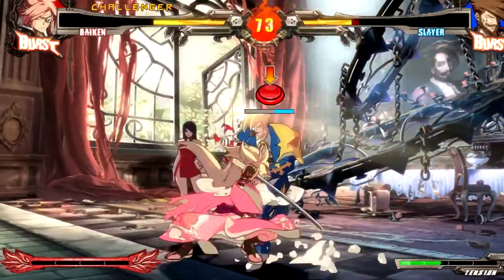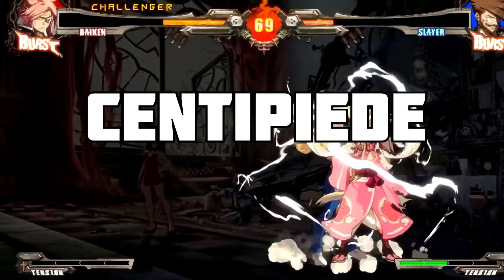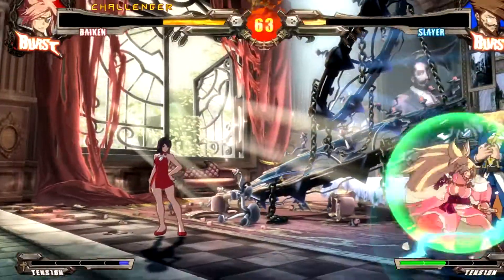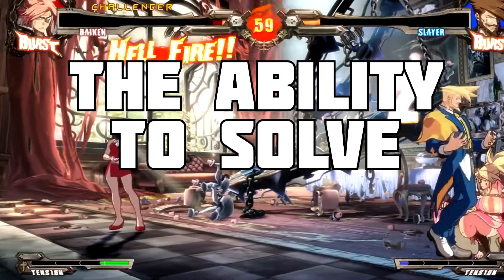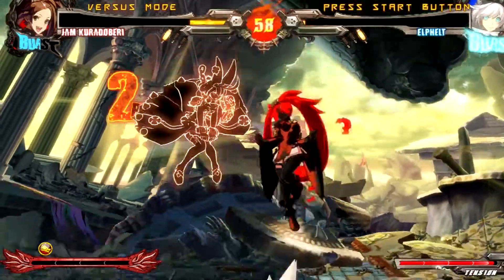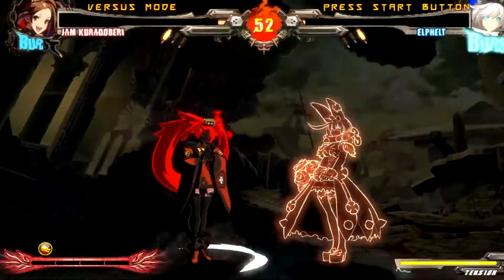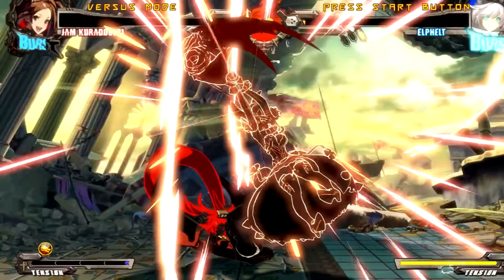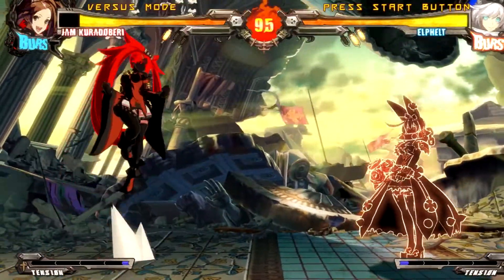Learning Programming with Game Development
Video was lovingly edited by JJTheEditor